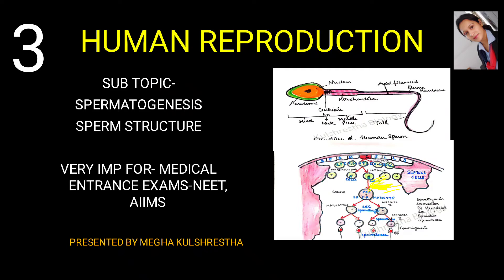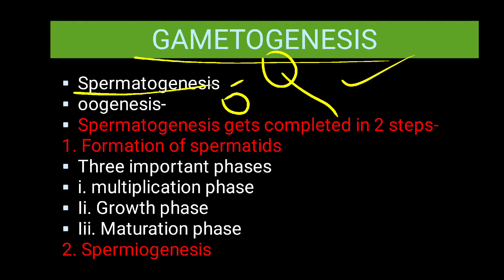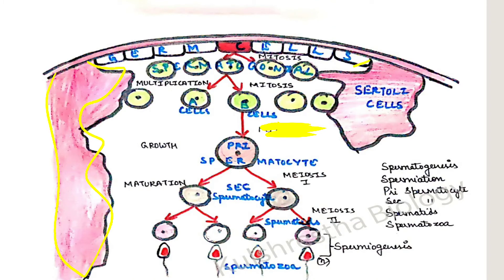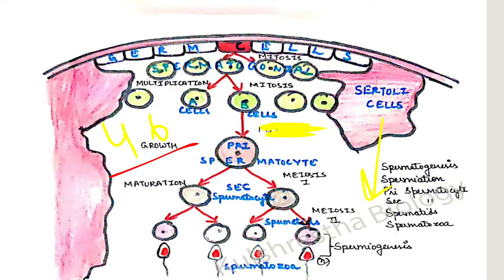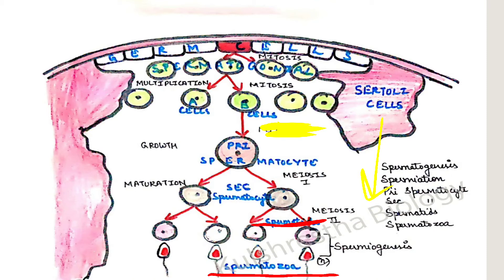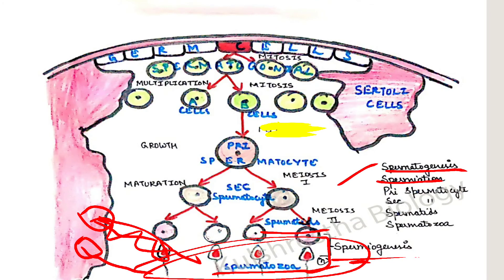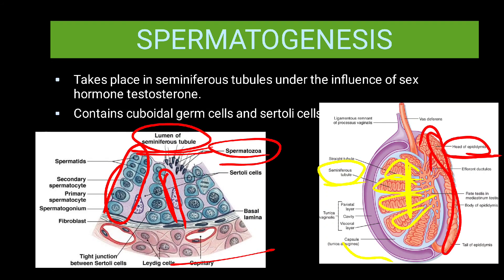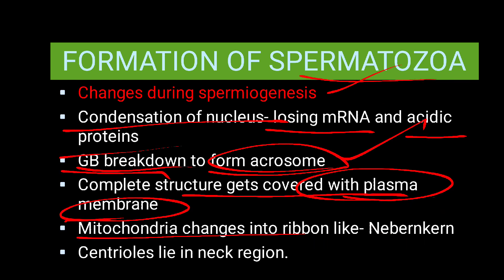NEET Human Reproduction- Spermatogenesis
Hi I am a MEGHA working as an educator on YouTube.

write your queries in the comment box are you can email also

Human Reproduction-
Spermatogenesis